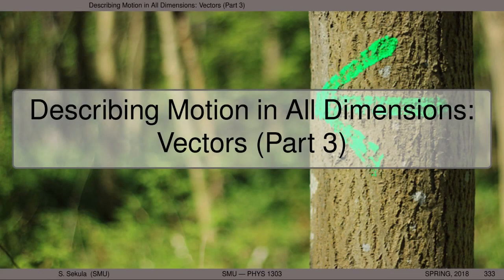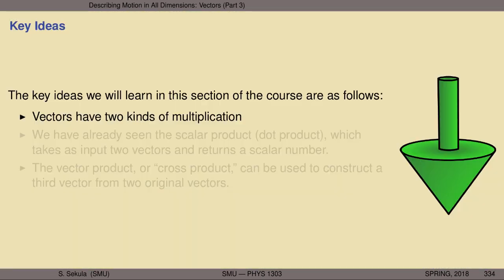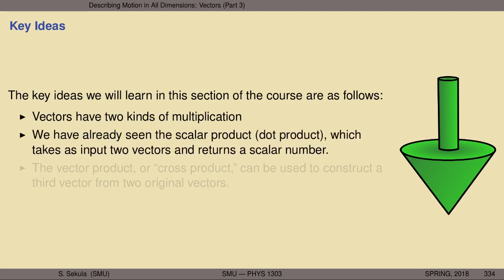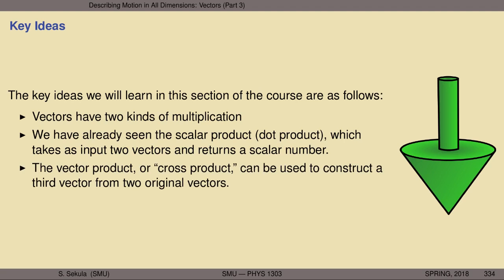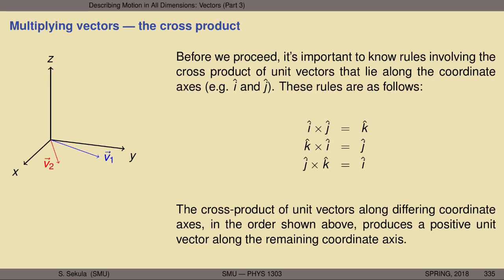PHYS1303 - Lecture 20 - Vectors (Part 3): The Cross Product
The vector product, or cross-product; rules for unit vector; algebraic demonstrations; the magnitude of the cross product; the right-hand rule for the cross product.